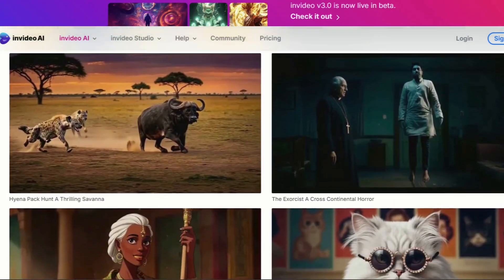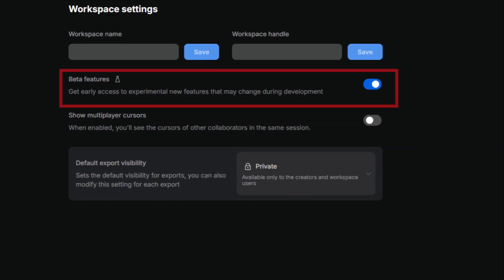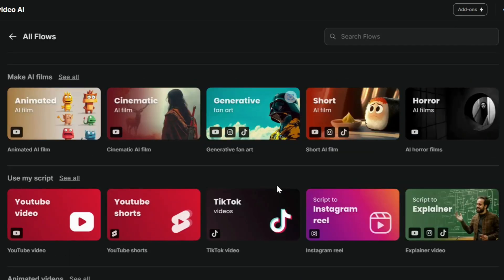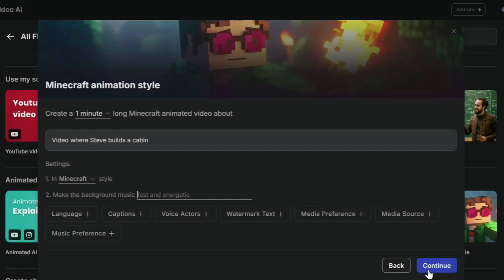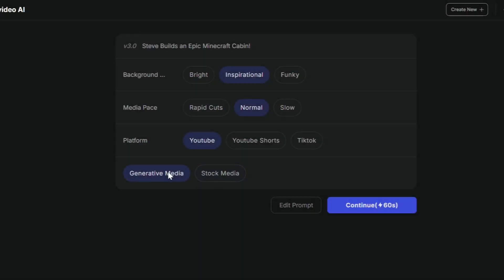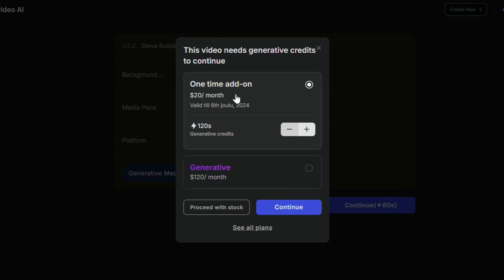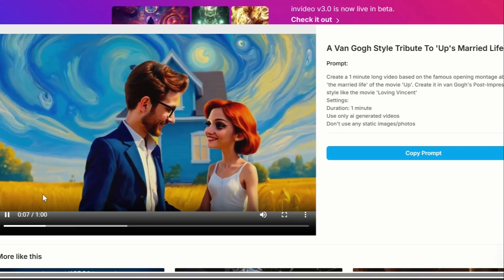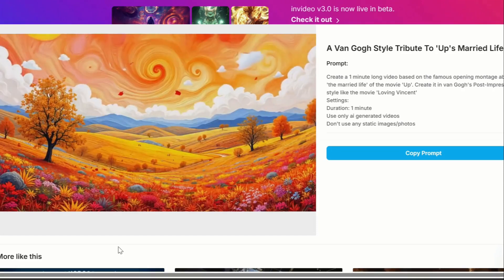InVideo AI: Video Generation, New Templates, and More! [HUGE Update!]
(free plan does NOT allow AI video generation)

Discover the exciting new features in InVideoAI 3.0! From new templates to powerful AI-generated video options, InVideoAI’s latest update makes creating professional-quality videos faster and more innovative than ever. Whether you’re on the Max or Generative plan, this version has something new for every creator. Watch as we explore the latest tools, create a sample project, and show you how AI is changing the video editing game.

What you get for free: The free plan gives you 10 minutes of video generation and 4 exports every week.  You get unlimited premium media from Storyblocks and Shutterblock to use in your video.  All videos created and exported on the free plan have an invideo watermark and stock media watermarks on them.